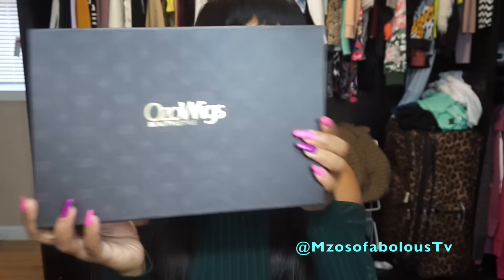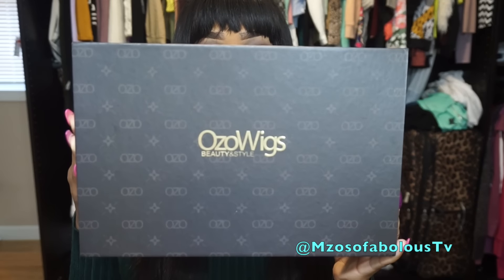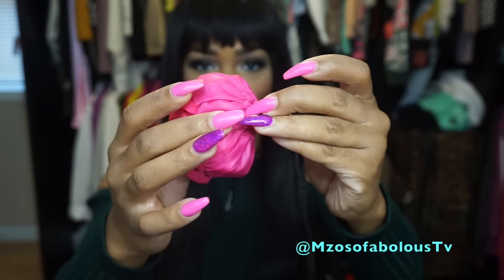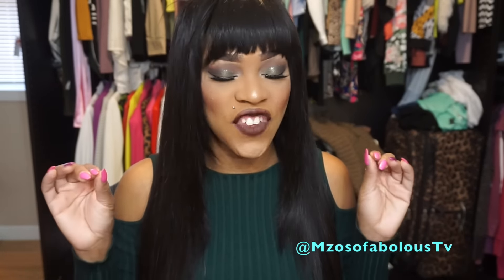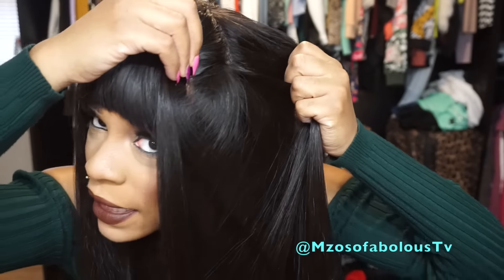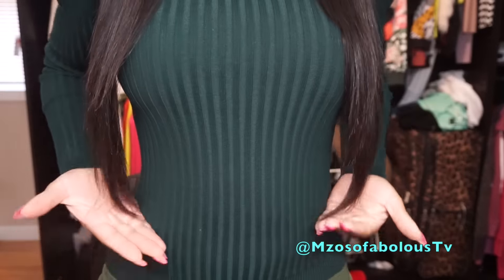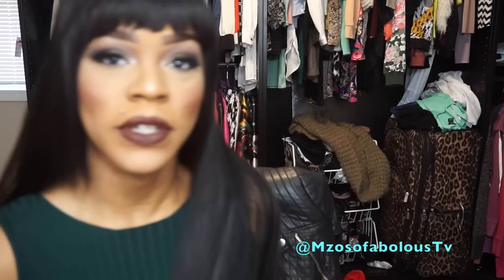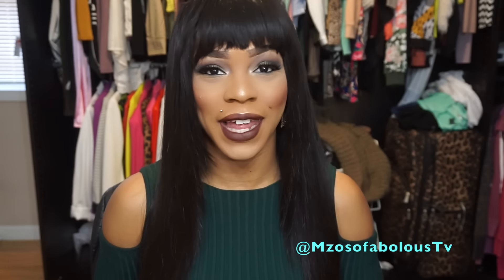Ozowigs: Unit OT004 Review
-15%off Thin Detox Tea: mzosofaboloustv15
-$35off Eva Wigs: mzosofaboloustv4u
-Whitening Lightening: mzftvkit

Lighting: Vanity